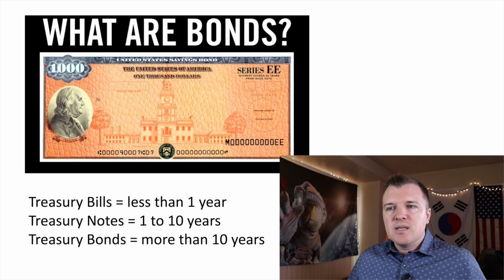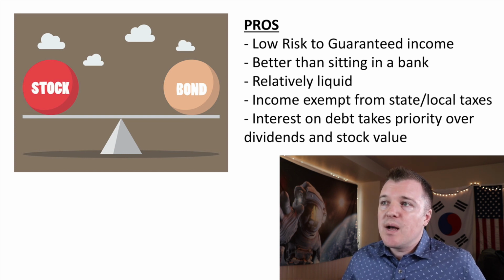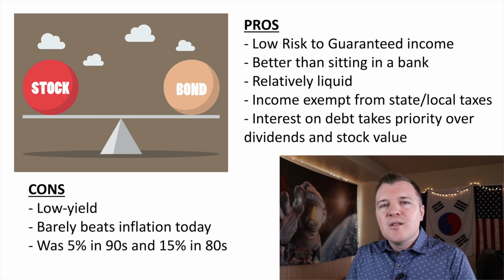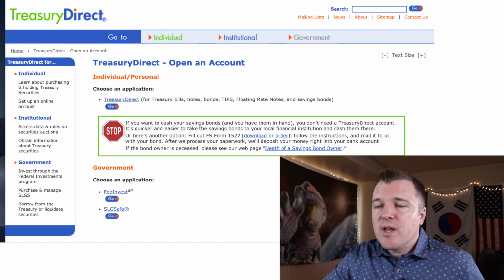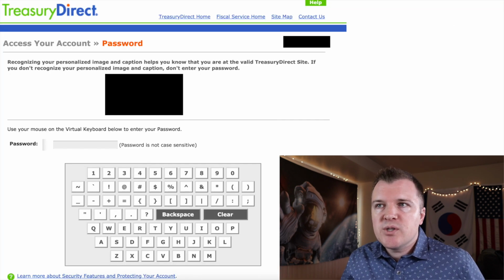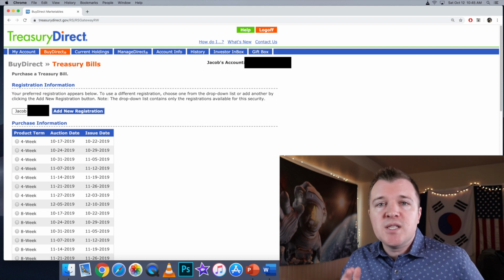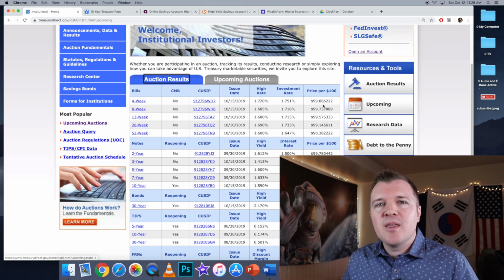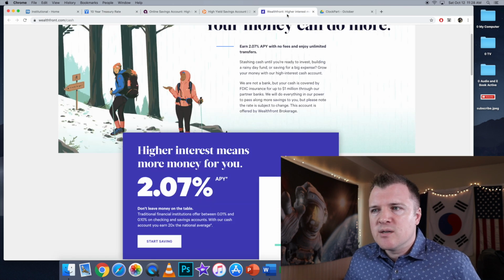How to Buy Government Securities - Bills, Notes, Bonds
What is your background?

A bond is simply a loan given to a company or government by an investor.  By issuing a bond, a company or a government borrows money from investors who in return are paid interest on the money they have loaned.

Companies and government issue bonds to raise funds or cover ongoing expenses.  People choose to invest in bonds to preserve the money they have while earning additional income.

Generally, bonds are low risk and predictable.  Many people choose to buy bonds in addition to stocks to diversify their investment portfolio.  Bonds can also be purchased at varying time intervals and can be seen as relatively liquid assets.  Bonds can be sold on the open market and purchased second-hand if investors need the cash before the date of maturity.

As I state in the video, buying government bonds for me at the moment does not make sense.  At the time of this recording and posting, four week government bills are only earning 1.7% while numerous private online banks are operating at a loss offering customers savings accounts that earn 1.8% to over 2%.

Many things could change in the future.  Government bonds were earning 5% in the 1990s and 15% in the 1980s.  So interest rates will vary in the future.